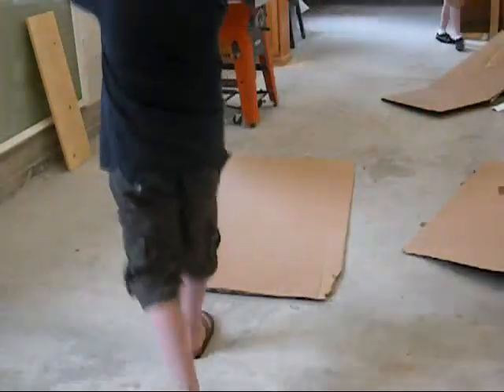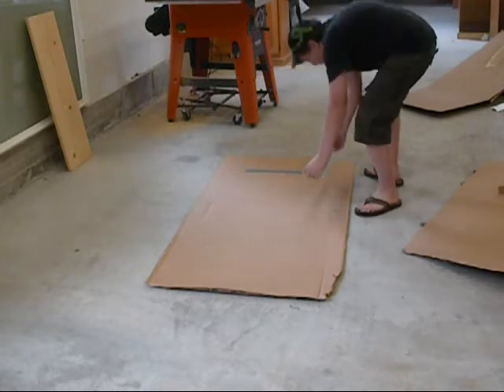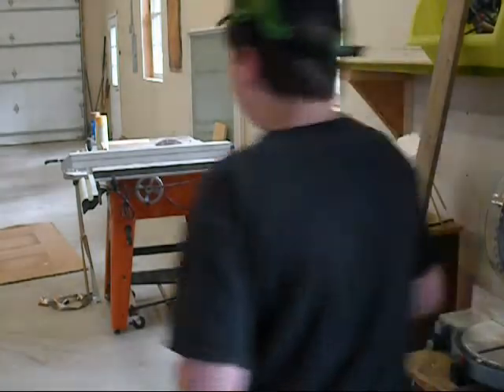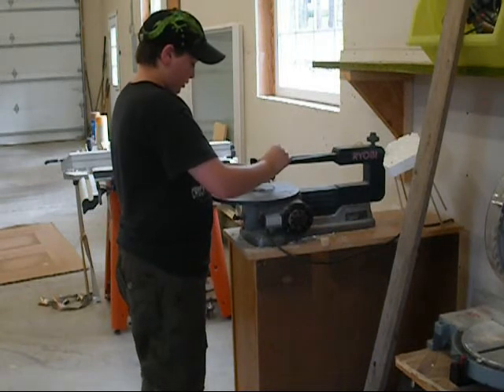breakable door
2nd video